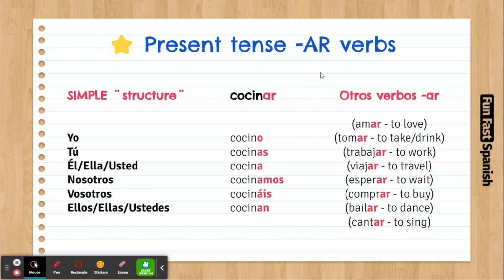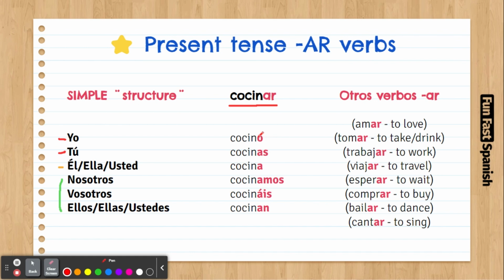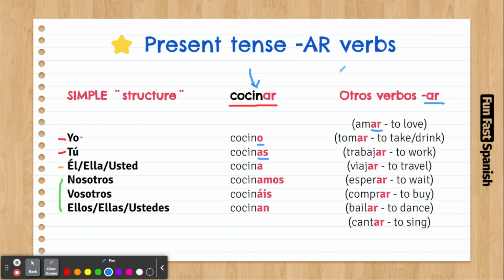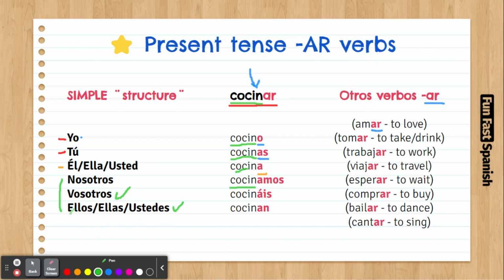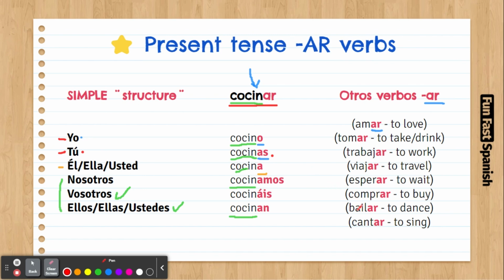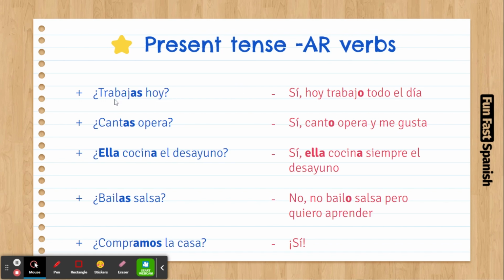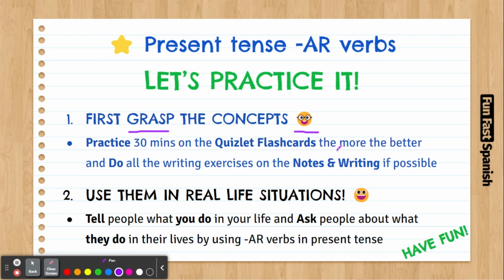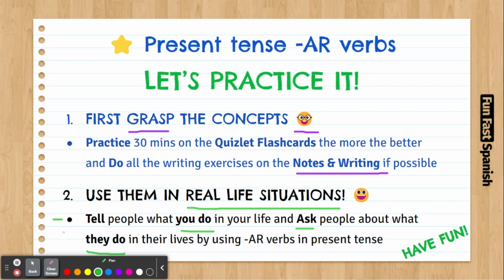Lesson 12. Present Tense -AR Verbs | Your First Spanish Verb Conjugations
In this lesson, you’ll learn the Spanish present tense by conjugating -ar verbs. This is your first verb tense in Spanish and an essential step toward forming complete sentences.

You’ll learn how -ar verbs change in the present tense and how to use them correctly in everyday situations. If you’re not familiar with Spanish verb types, we recommend watching the lesson on the three kinds of verbs first.

This lesson is designed for Spanish learners who are building a strong grammatical foundation and want to start using verbs confidently.

On this channel, you’ll find structured Spanish lessons, focused topic playlists, and level-based content to help you progress from beginner to advanced Spanish.

🎓 We offer Spanish classes online with experienced teachers and a clear learning structure.

Spanish classes online, learn Spanish, Spanish present tense, -ar verbs, beginner Spanish grammar.